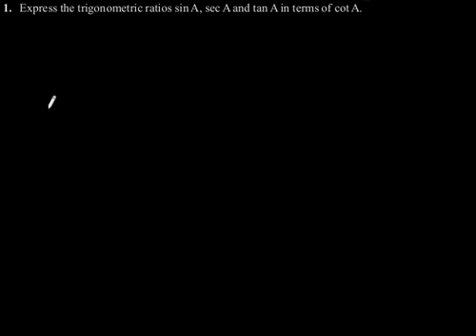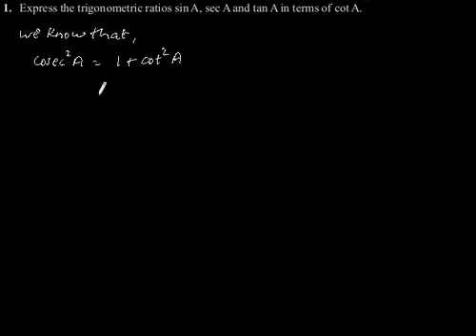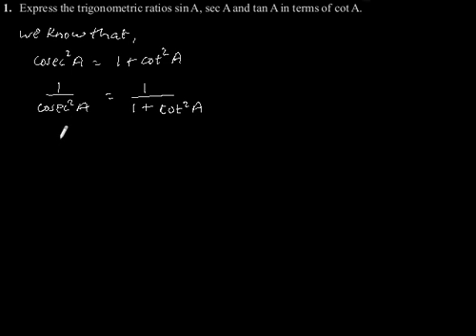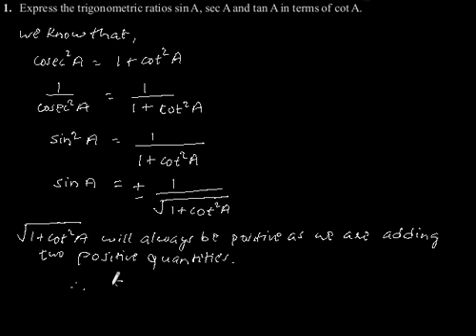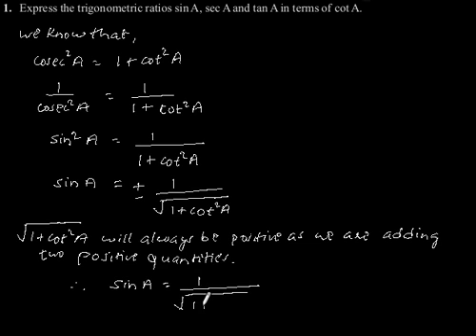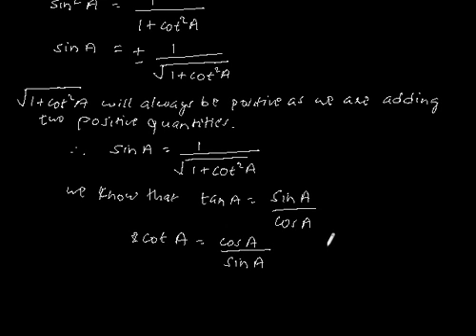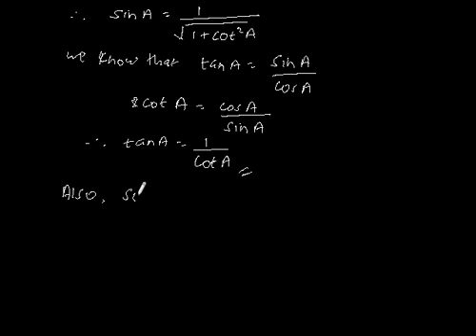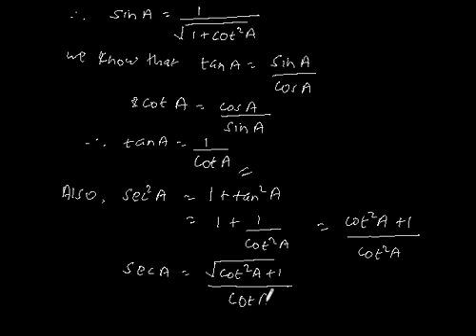CBSE Class-10 Maths NCERT solution -Trigonometry- Exercise 8.4 - Problem 1